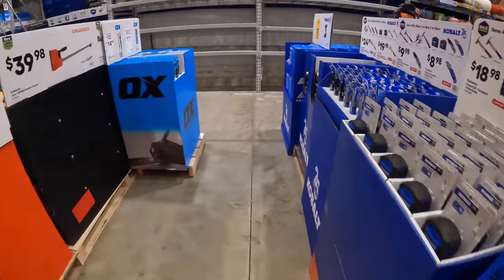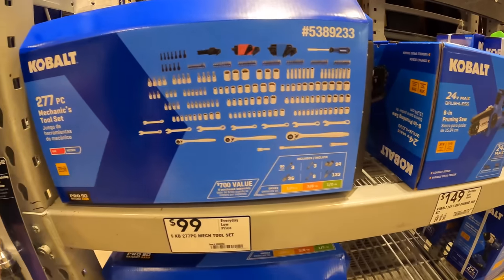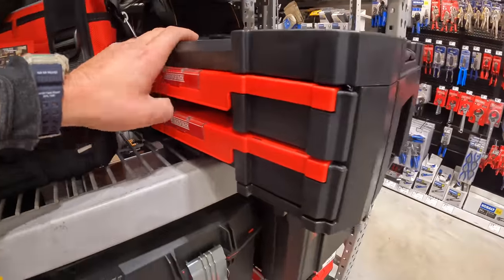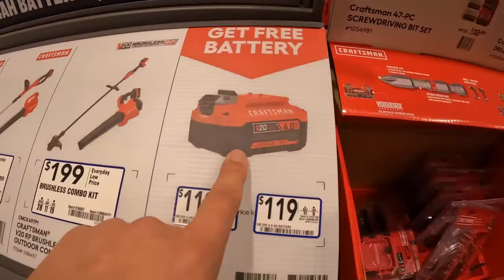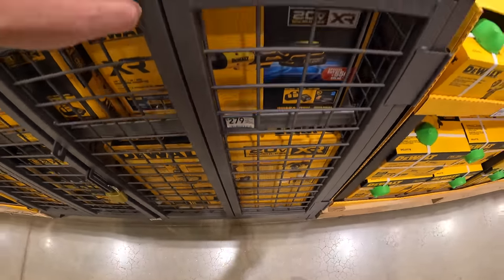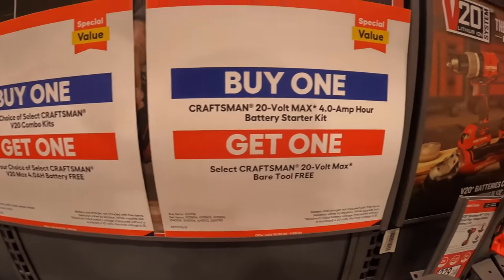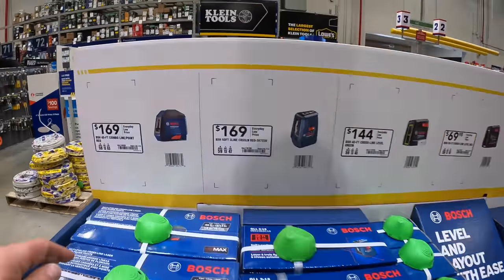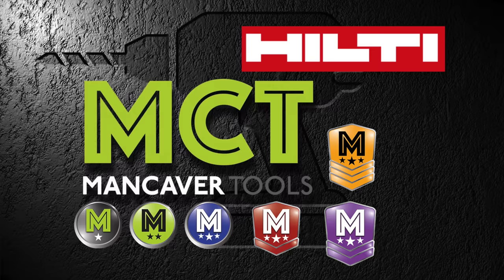2023 Black Friday Sales arriving at Lowes!!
There are still setting up the sales but we get to take a sneak peak at some of the sales happening at Lowes. We will see how they are this 2023 Holiday season.